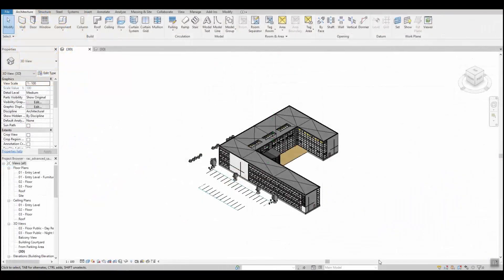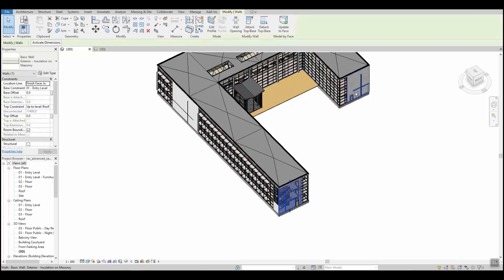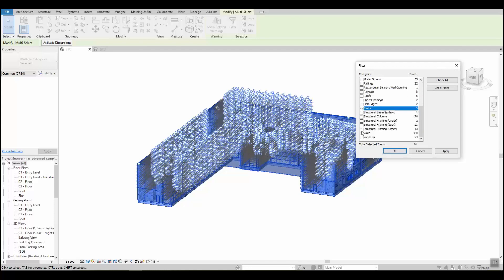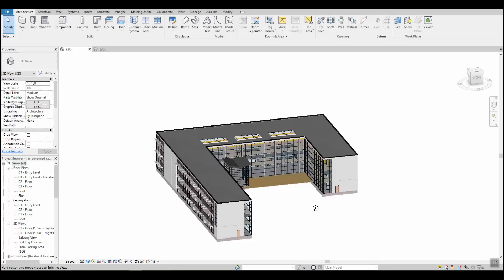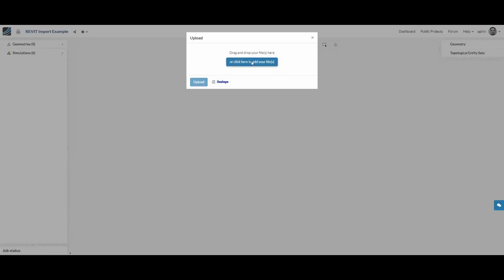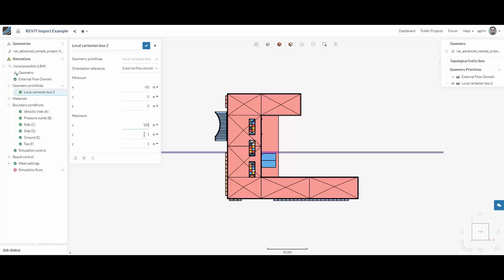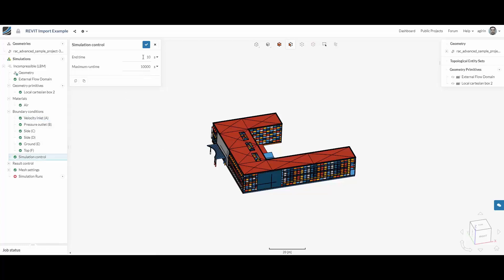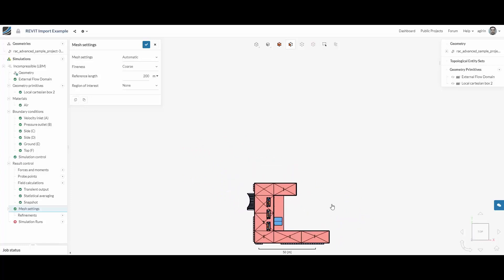How to Export Your Revit Model into SimScale for LBM Simulation Tutorial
This is a short video tutorial showing how to prepare and export your Autodesk Revit model to the SimScale platform and set up a wind comfort analysis with the Lattice Boltzmann Method. You will learn how to quickly delete irrelevant entities, export it to the correct file format, and import it to your SimScale project. Once the model is imported, you can follow the basic few steps of setting your simulation in order to run your first analysis!